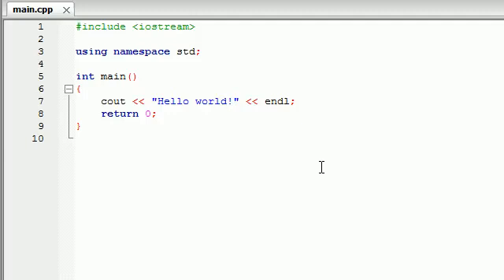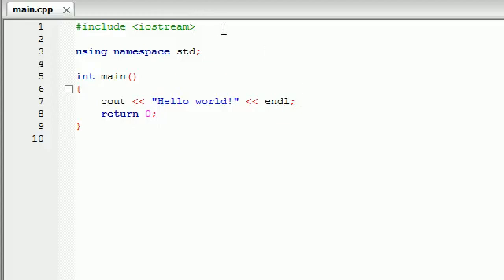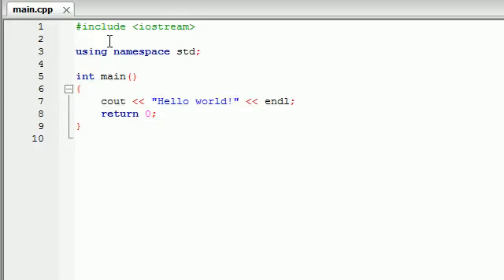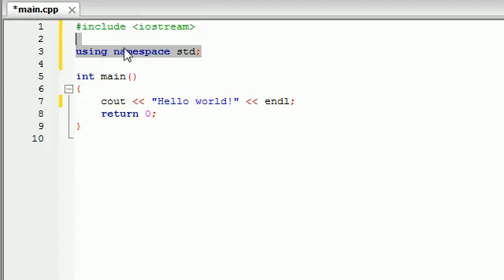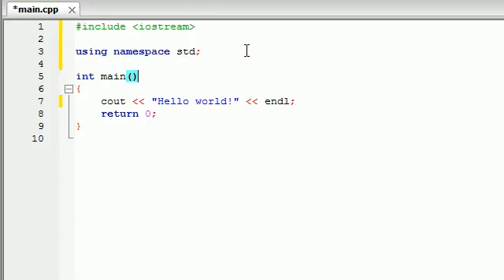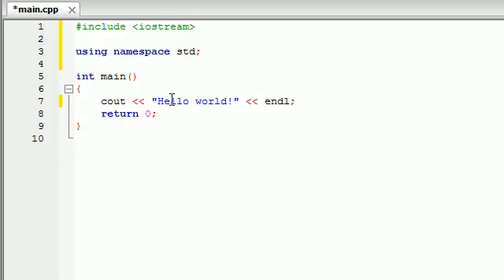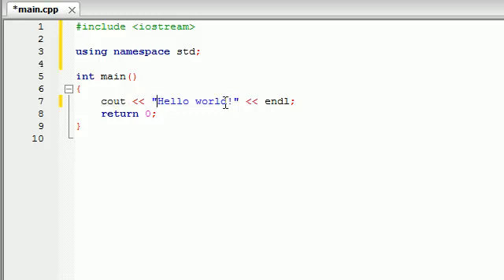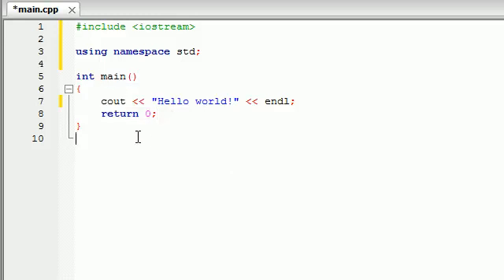Buckys C++ Programming Tutorials 2 Understanding a Simple C++ Program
C++ Programing tutorials 2